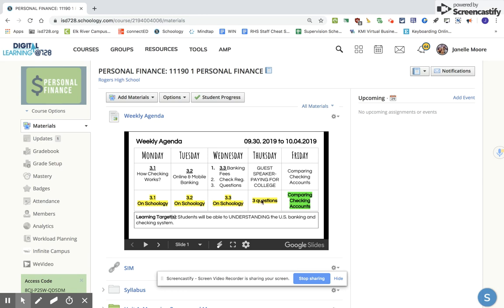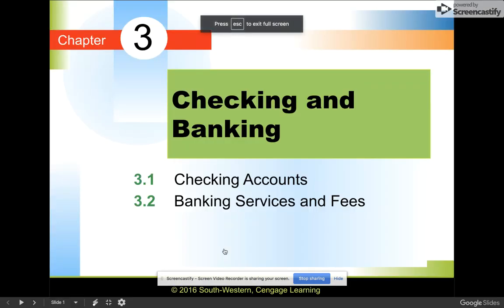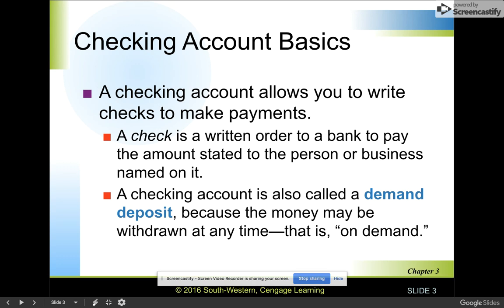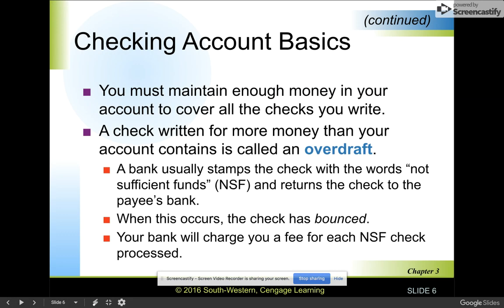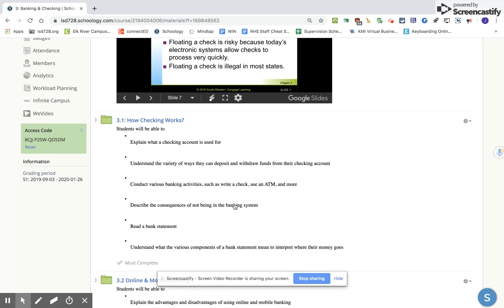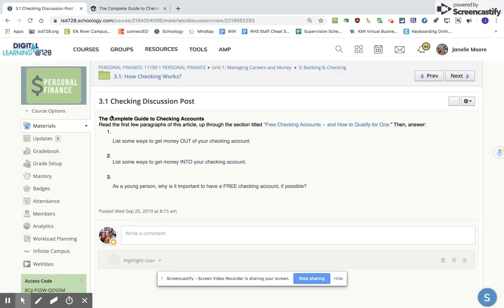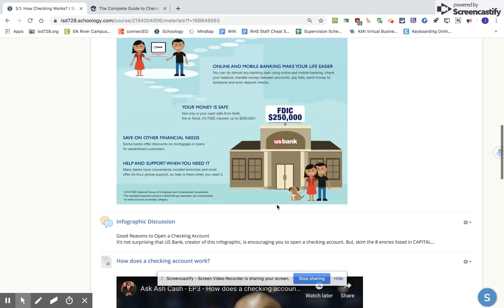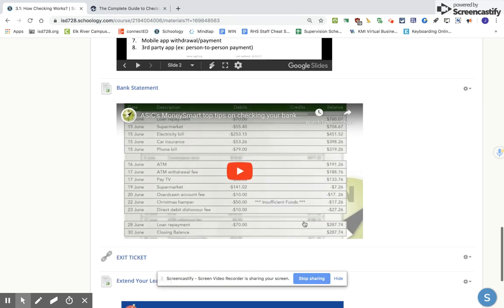Personal Finance 9/30/2019